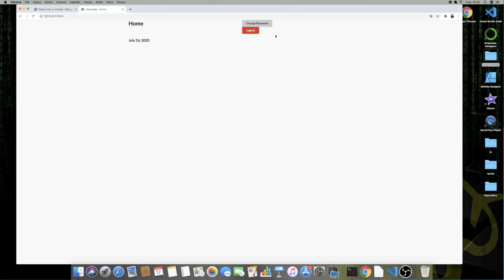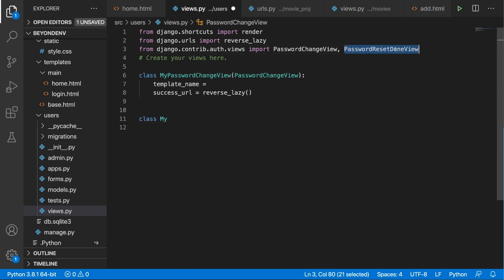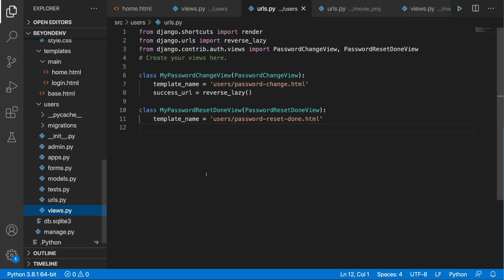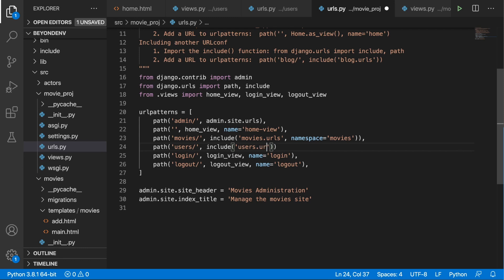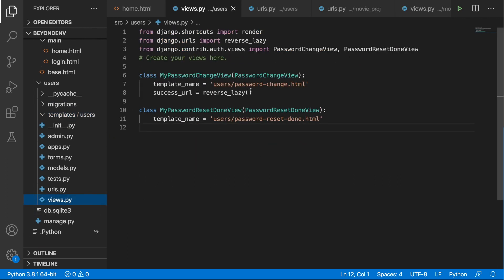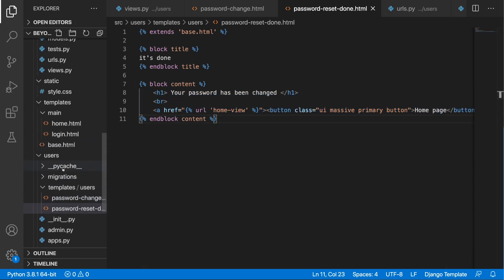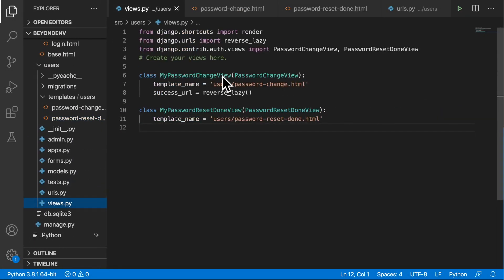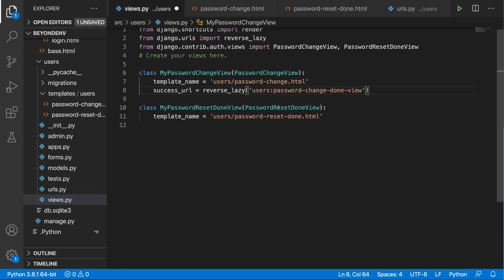How to change user password in Django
In this tutorial we will pick up where we left off the last time & cover how the users (who are producers) can change their password after logging in to the system